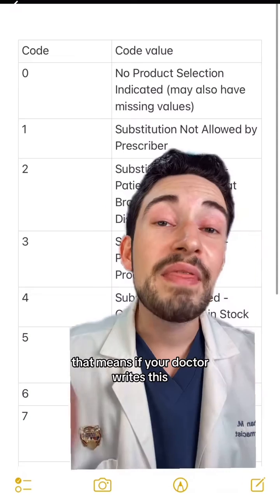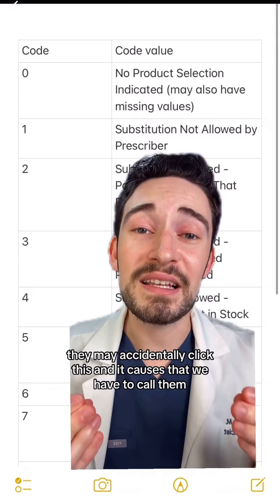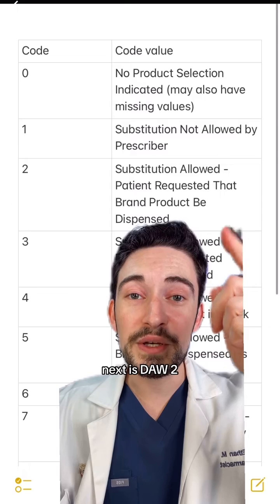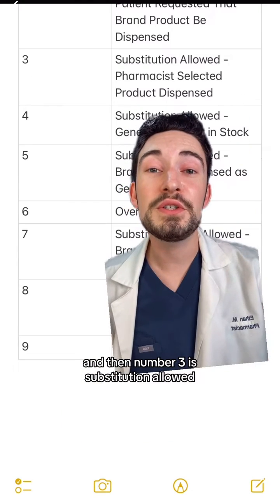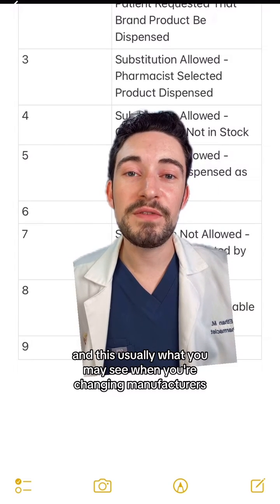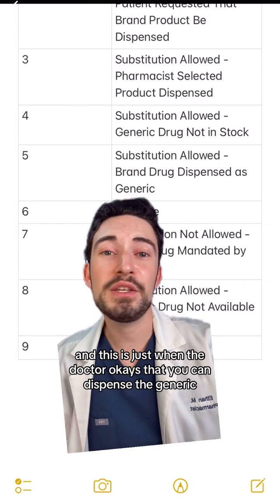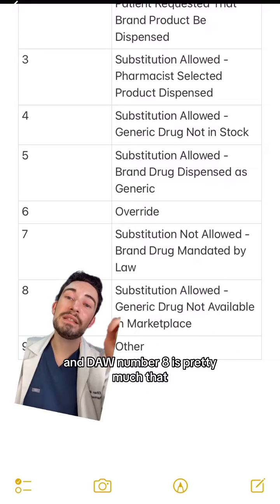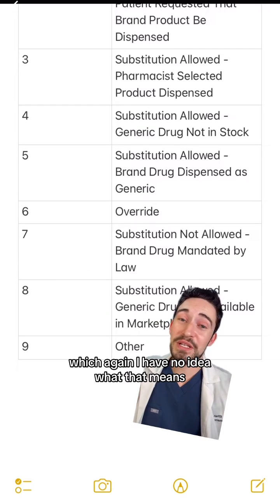DAW CODES EXPLAINED BY A PHARMACIST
Have you ever seen “DAW” and a number written on your prescription? Or have you worked in a pharmacy and seen DAW on the computer screen and wanted to know what the numbers stand for? Dr. Ethan Melillo, PharmD goes through each code that is easy for anyone to understand. Now when you see the code you can impress your pharmacy staff with this knowledge.